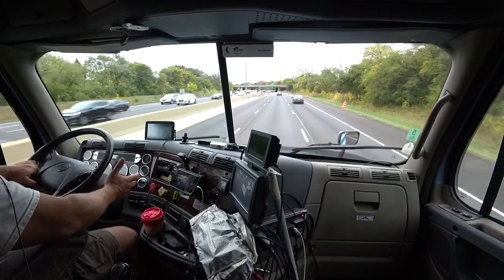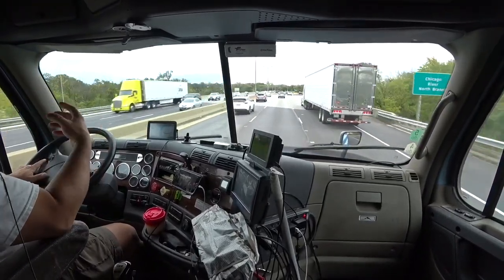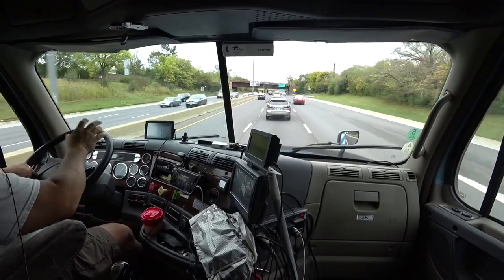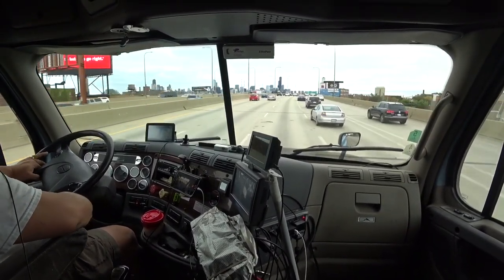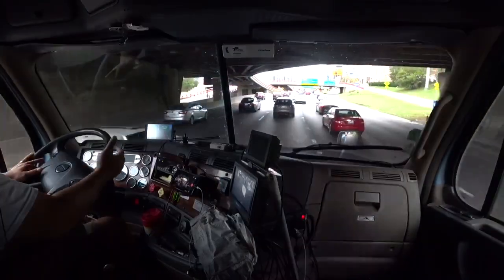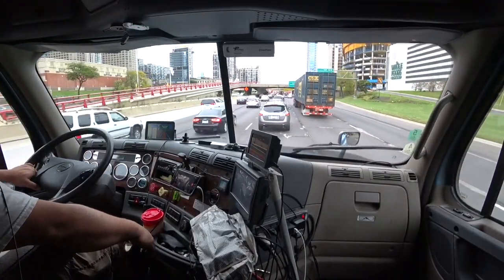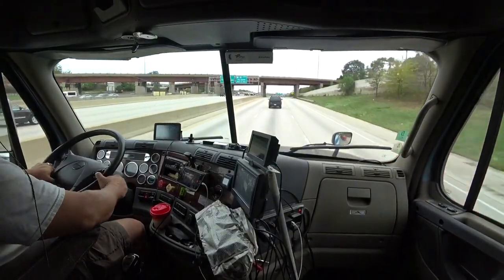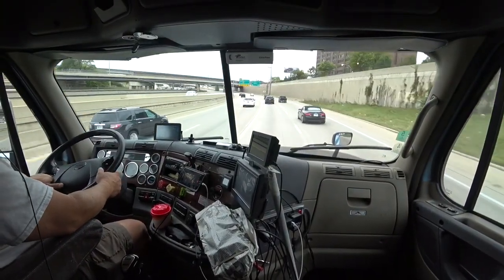204 Chicago Illinois 23 min and 33 seconds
JBG TRAVELS